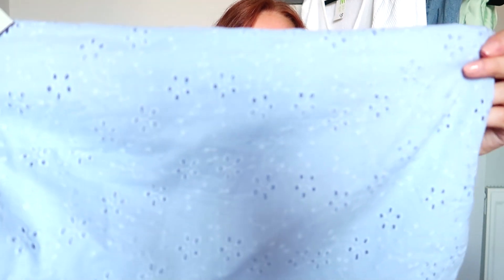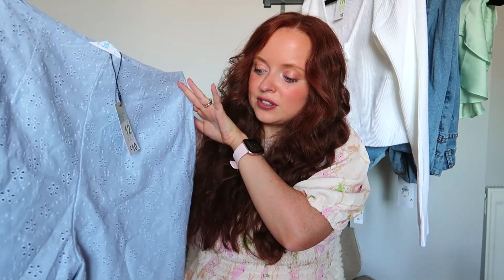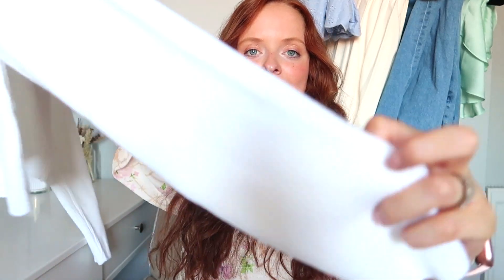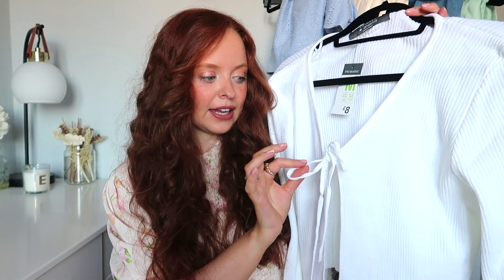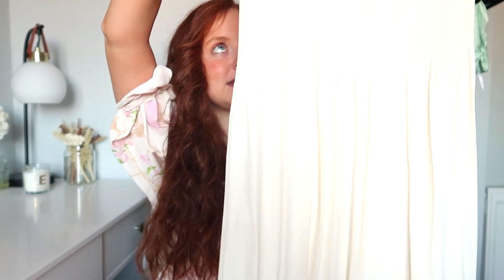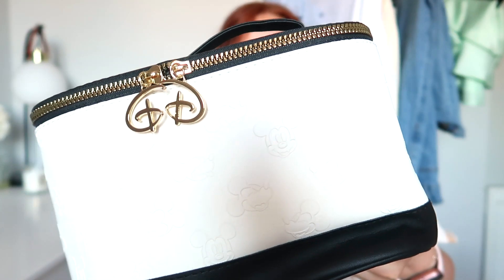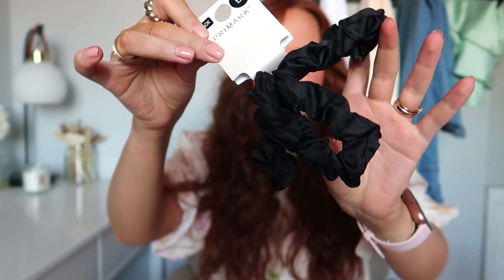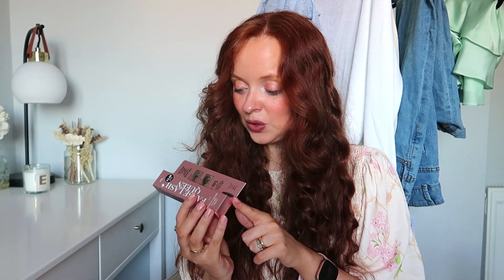NEW IN PRIMARK HAUL AUGUST 2022 | TRY ON HAUL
Hi All,

Hope you are all well, I'm coming back to you with another clothing haul. Primark have dropped  their August 2022 pieces. I have picked up loads of primark basics and primark beauty bits, i really hope you enjoy the video.